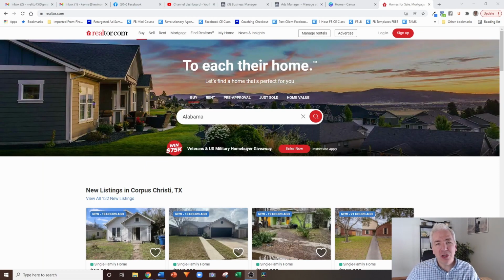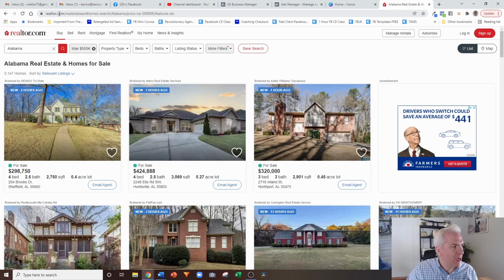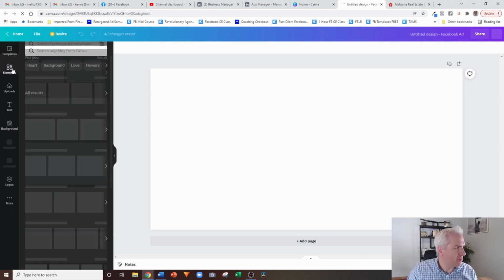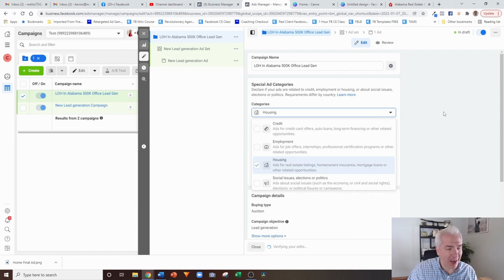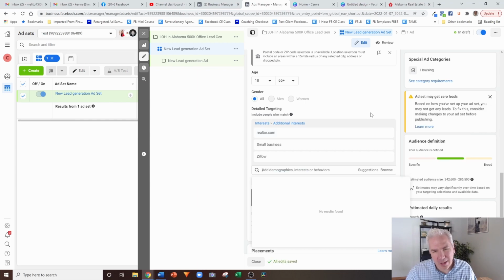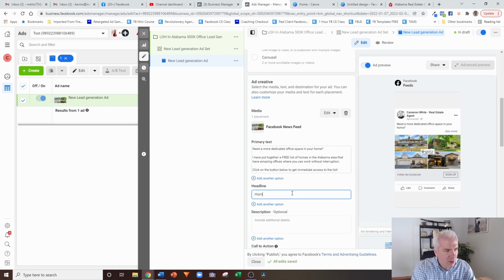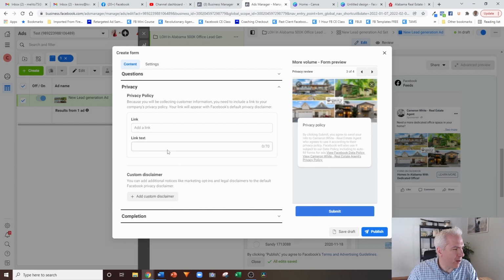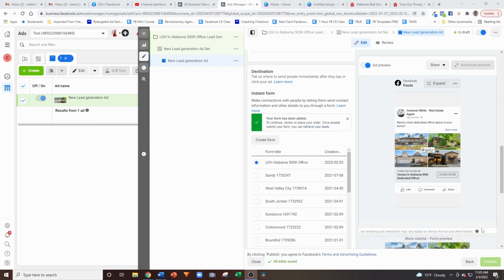Real Estate Buyer Leads Facebook Ads Without A Listing - Buyer And Seller Leads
In today's real estate market, real estate listings are very low in most parts of the country. As a result, it has become increasingly difficult to run Facebook ads for buyer leads using a listing of your own.

This video shows you an alternative for this. You can generate buyer leads (and seller leads) using this Facebook ad where we are marketing a list of homes instead of one specific home.

First, you want to generate the list. Use your website or any of the other real estate websites out there as long as the URL updates as you enter your search criteria.

Second, create the graphic you are going to use for the ad. I use Canva.com for all of my image creation needs.

Lastly, create the Facebook ad. Today's Facebook ad tutorial shows how to set it up step by step for best results.

Kevin Smullin
2Q Lead Generation Strategies